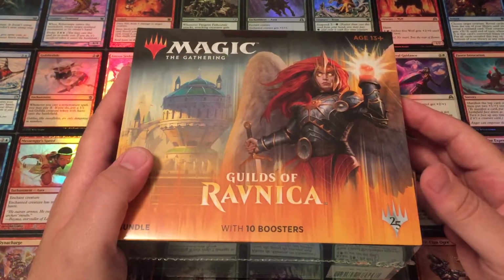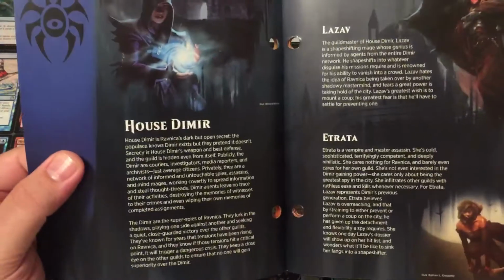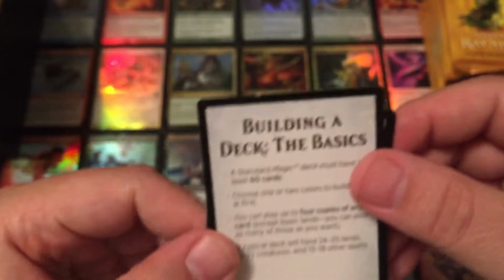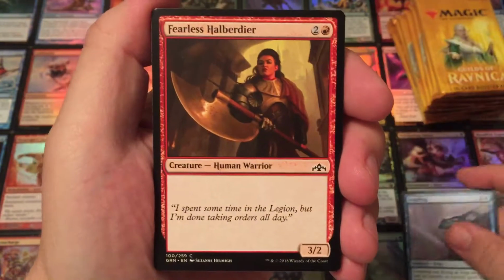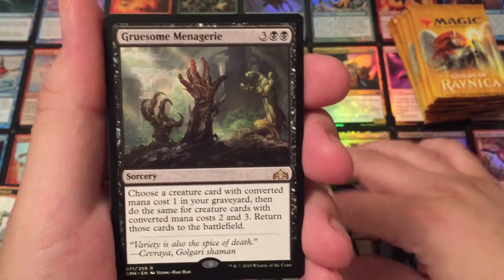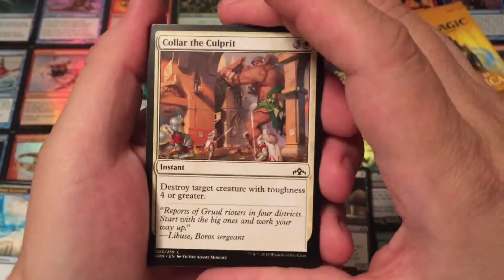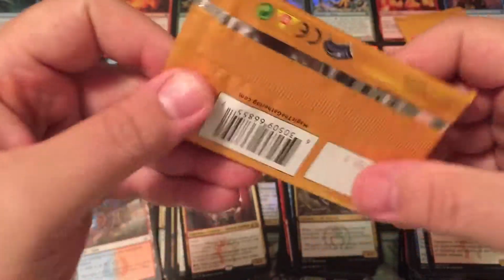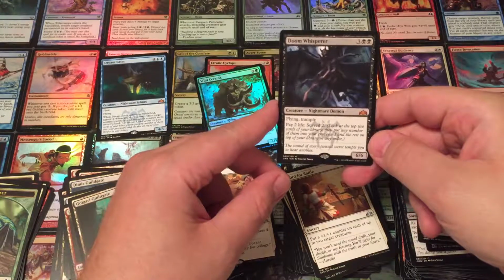What's in the Box Ep 23: Guilds of Ravnica Bundle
Join me as we crack open a Guilds of Ravnica bundle!